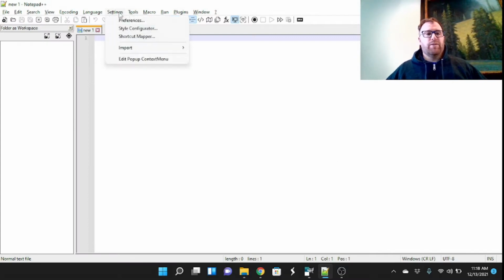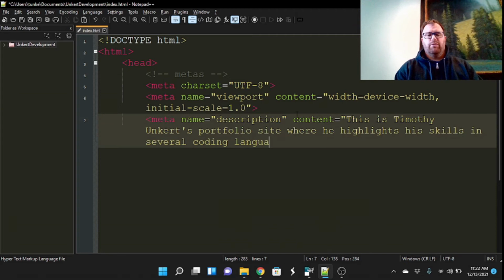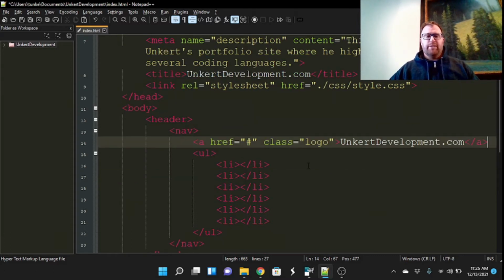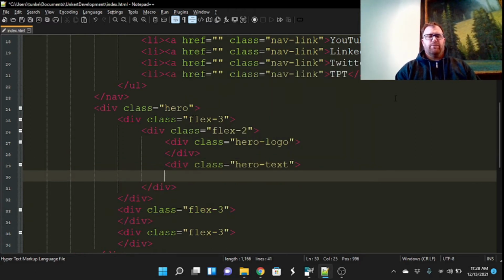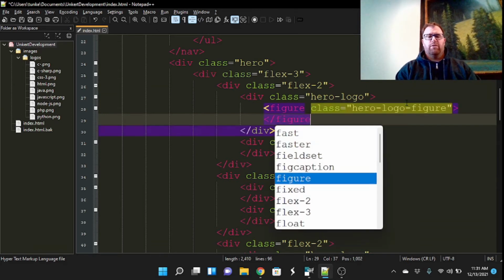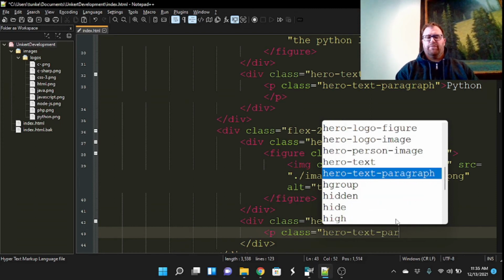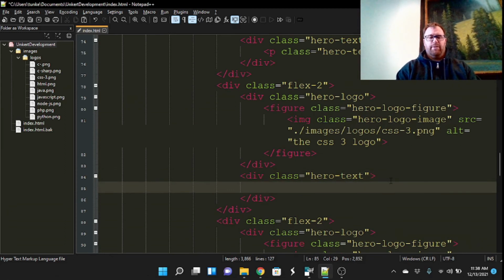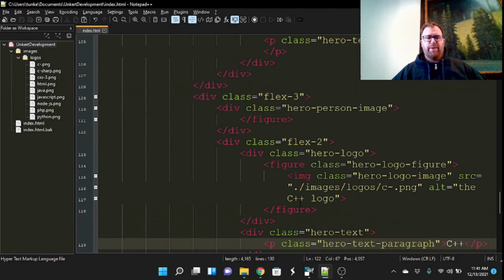2022 Portfolio Tutorial Using Notepad++ - index.html Setup, Part 1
In this video I start to build my portfolio using Notepad++ after designing my portfolio site in GIMP (the PC I'm using is running Windows 11). In this video I lay down the basic html structure for my navigation menu and my hero section. I use dark mode on Notepad++ with the monokai theme and have my font set large.

As I create this part of my index.html page I go through a few basic settings in Notepad++ that may be helpful to enabling a faster coding experience.

This is part 1 of a several part series on building a portfolio site in 2022.

Here is a specific 90s style tech blog on this video